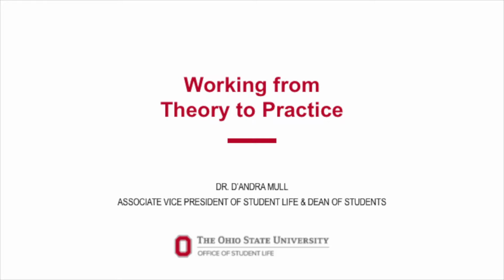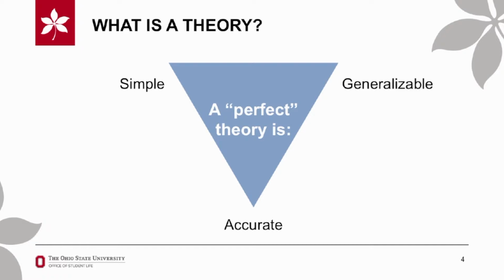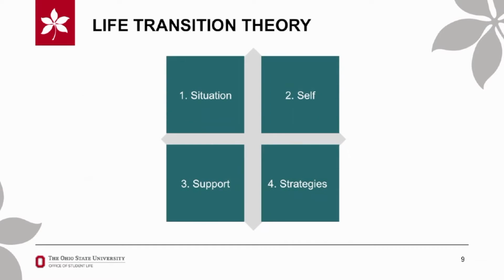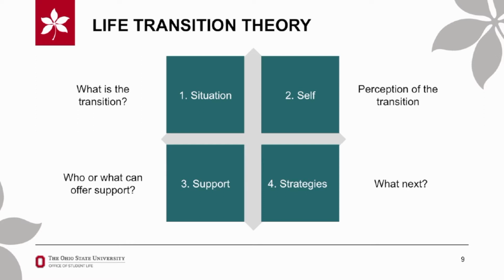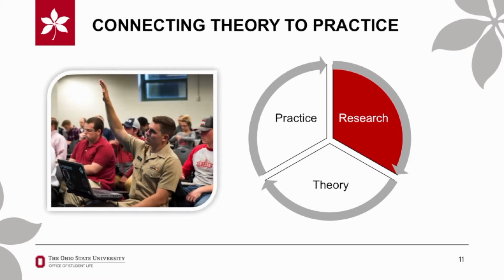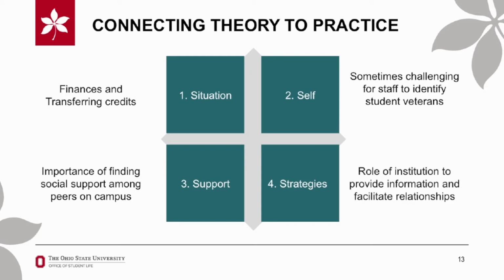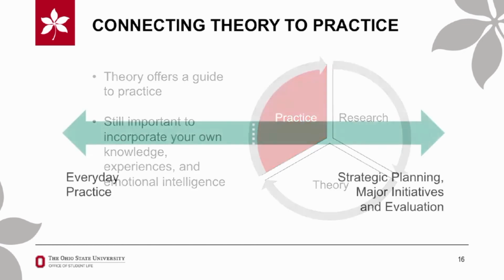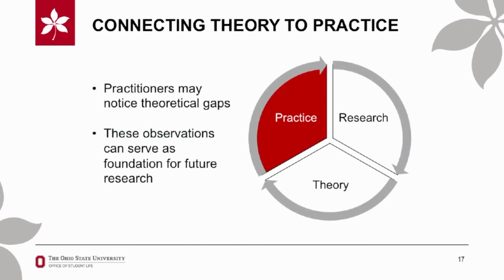Session 2 - D'Andra Mull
This video lecture is part of the Connecting Student Development Theory to Practice open course from The Ohio State University.